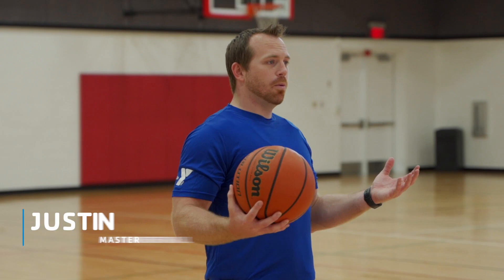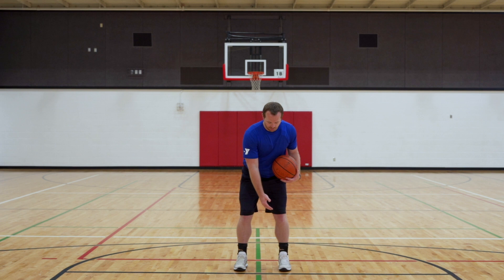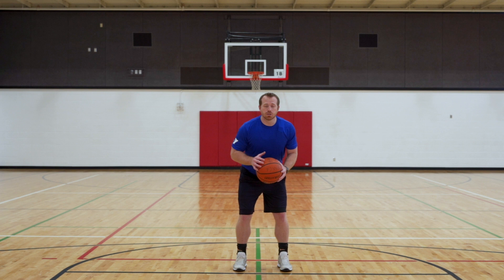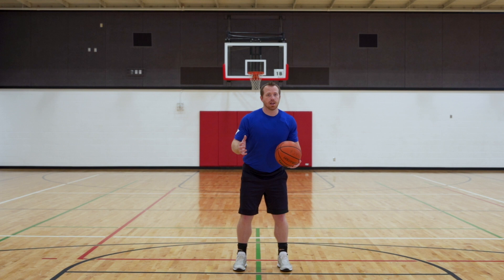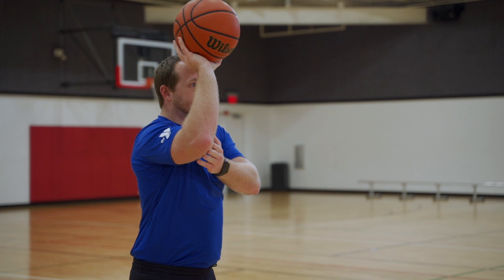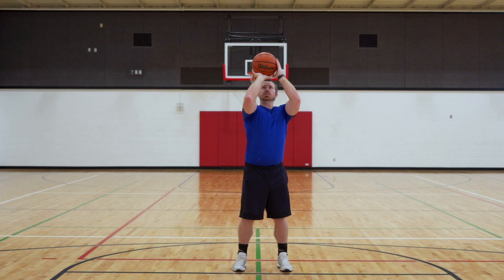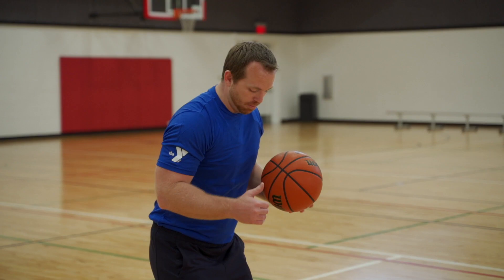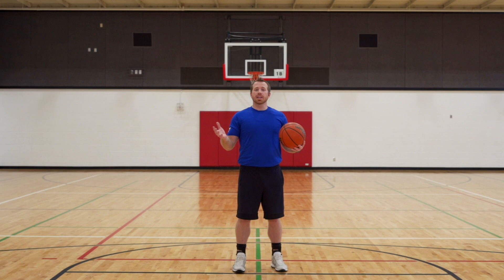Basketball 101: Misses Happen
How To Proper Basketball Shooting Mechanics! In this video Coach Justin demonstrates how to shoot with proper basketball shooting mechanics from start to finish.